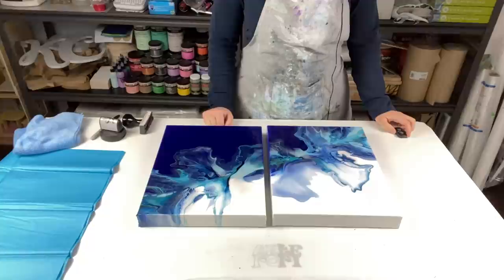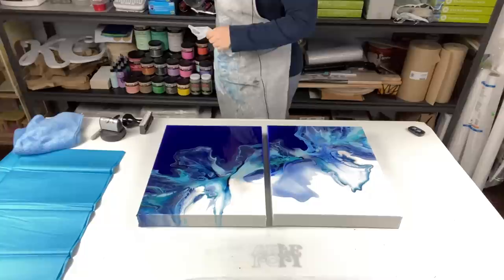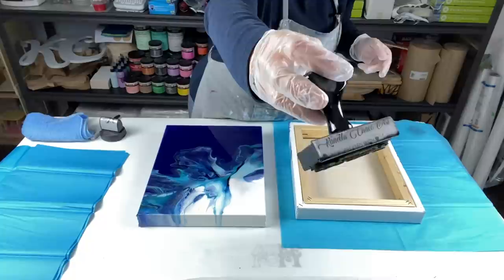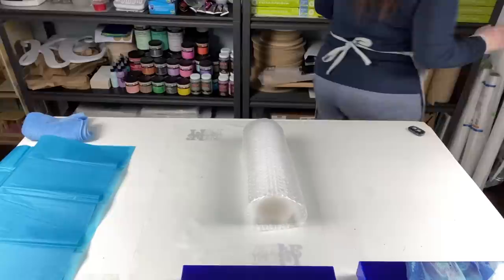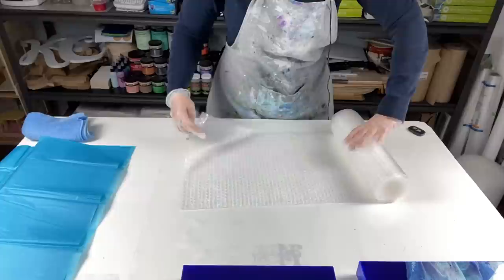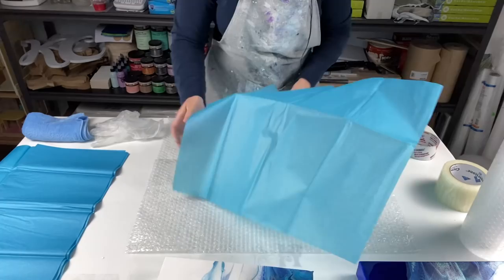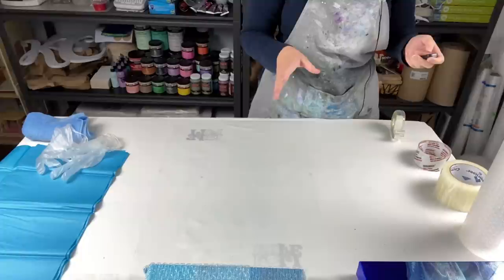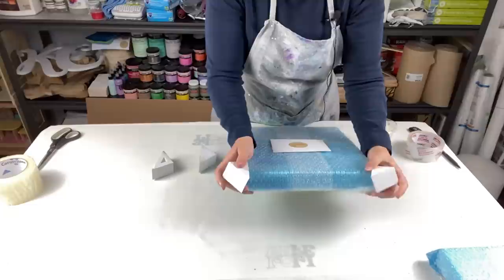# 287 - How I pack 📦 & ship my paintings - Full Tutorial | Acrylic Pour Painting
Video posted on January 15, 2021

Hi everyone!
I have had so many requests to make a video like this, so here it is.  I hope you find this helpful.

TIME STAMPS
0:00 Intro
4:20 Stamping the back of my canvas
6:35 Bubble Wrap
13:15 Thank You Cards
15:43 Boxes and postage info
25:10 Taping up the box
29:55 Postage Info

LOLIVEFE
OR
Save 10% your total order using code kanella10

My son's YouTube Channel -  Lucas Ciraco

Much Love!